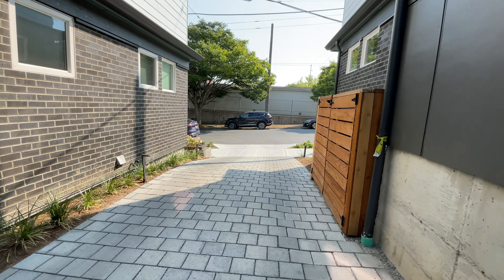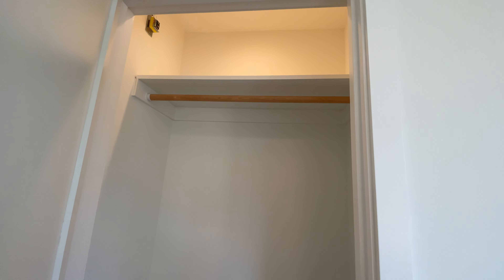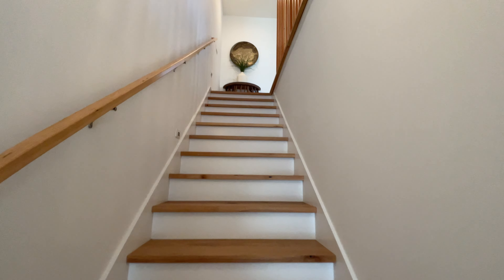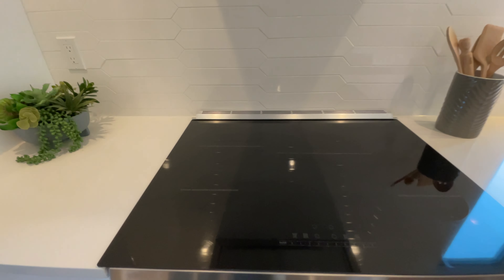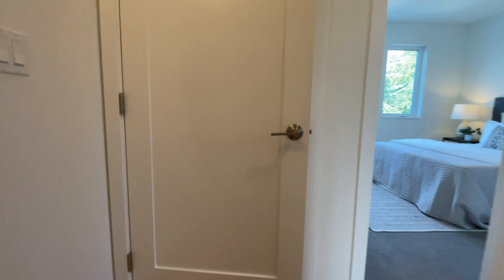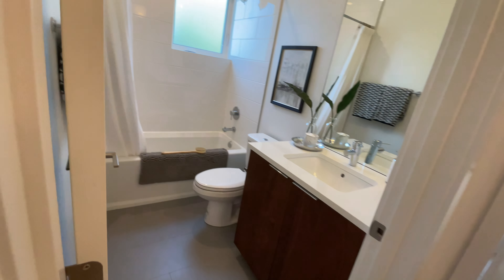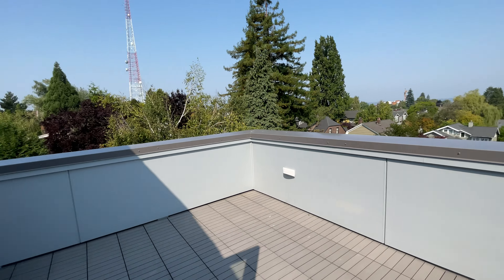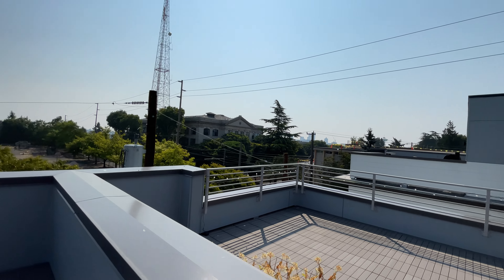Unlocking a $1.3M Seattle Dream Home: Heated Floors, Waterfall Island & More! | Austin Homolka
Ready for the home of your dreams? Well, you're in luck! 🎉

Nestled in the heart of Queen Anne, this gem boasts modern designs and top-tier comfort. Award-winning Green Canopy NODE built this stunner, so you know you're getting the best of the best. This place has everything—right from a chic bedroom-turned-office to Mitsubishi mini splits for that perfect temp! Love to cook? Your kitchen is a slice of paradise, equipped with Bosch appliances and a stylish waterfall island. Even the bathrooms are decked out; think heated floors and smart mirrors! And hey, the view from your rooftop is like Seattle's greatest hits: Space Needle, downtown, you name it! Walk three blocks and voilà—you're amidst vibrant shops and eateries. Isn't that great?

📍 1507 2nd Ave N Unit F, Seattle, WA 98109 (Queen Anne)
🏷️ $1,324,000
🏗️ 2023
🛌 3 Bedrooms
🛁 2.5 Bathrooms
📏 1,633 sqft (Interior)
📏 1,564 sqft (Lot)
📝 Rooftop views, EV-ready garage, heated bathroom floors

MLS: 2038399
Listing Agent: Tim Mangold of Keller Williams Rlty Bellevue

Like what you're hearing? See you in the next tour! 🎈